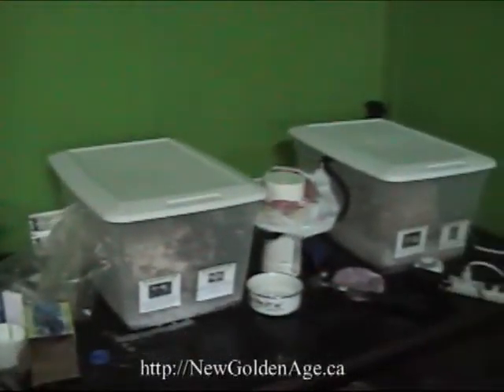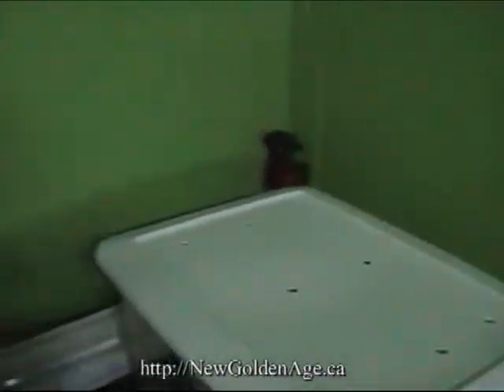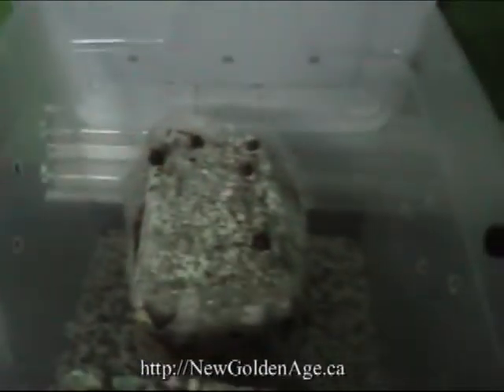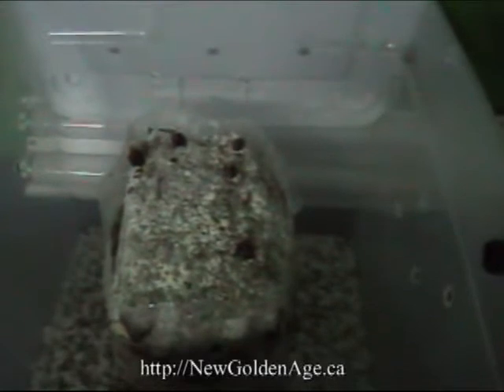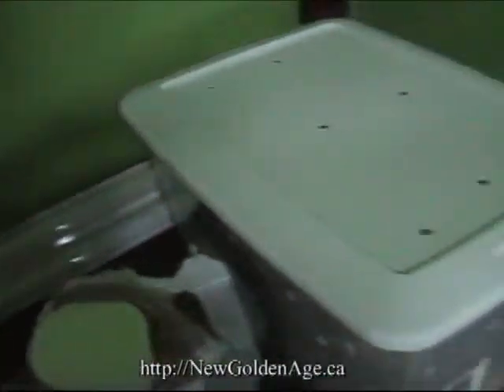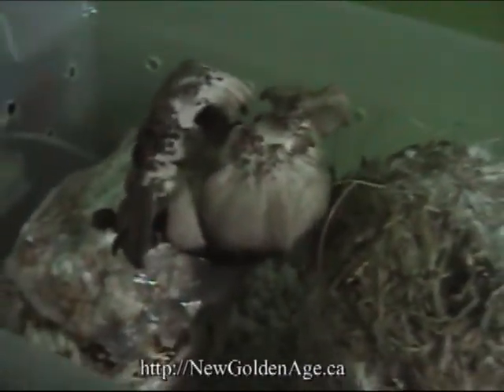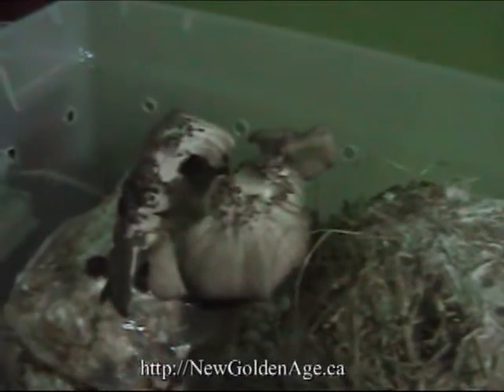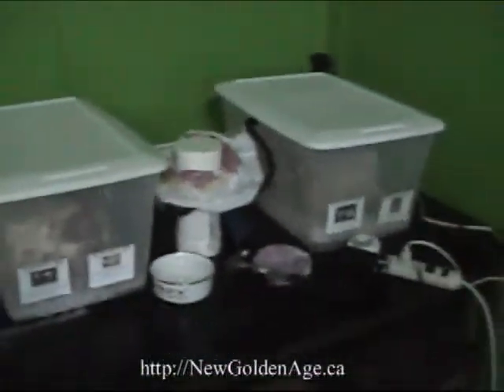Growing medicinal mushrooms in a home growing chamber. P.4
Growing Medicinal Mushrooms at home.